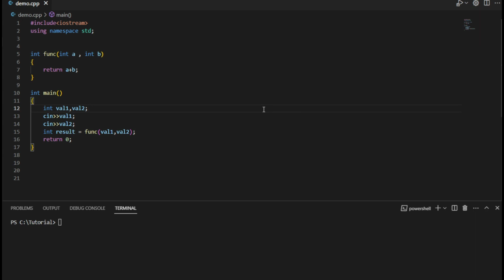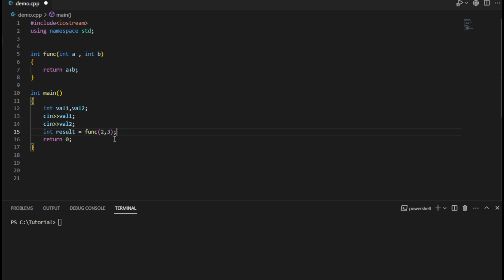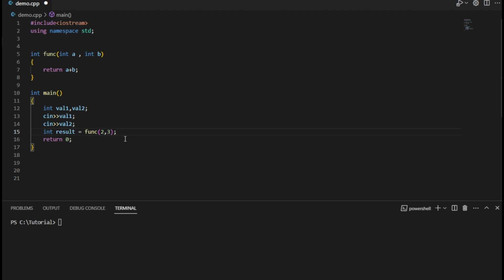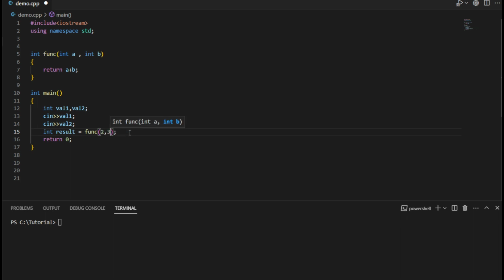Constexpr in C++ | With Code Example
This video demonstrates the significance of constexpr in C++ , with code example.